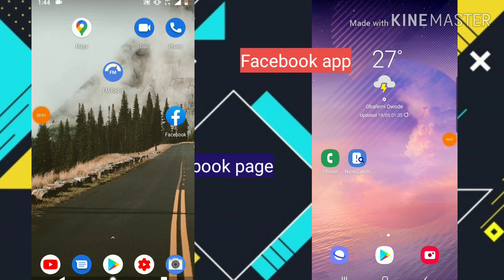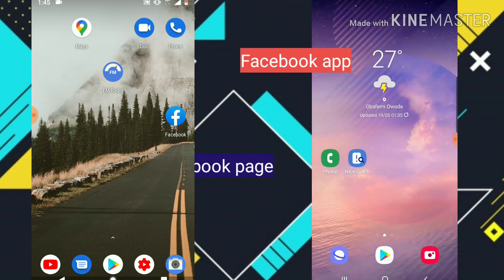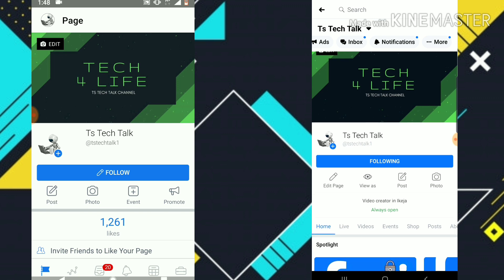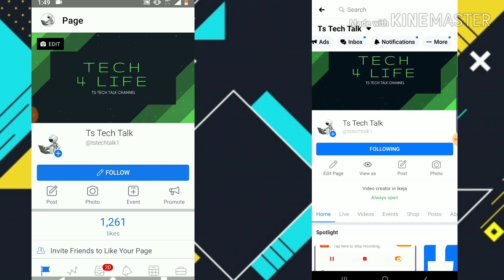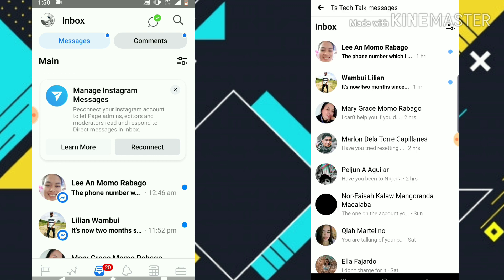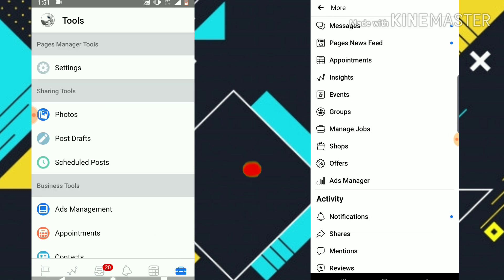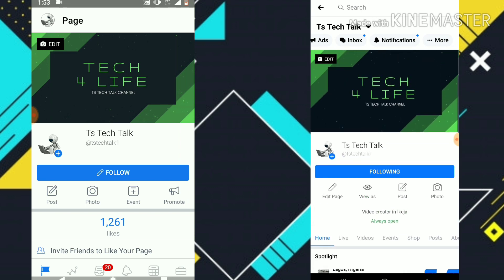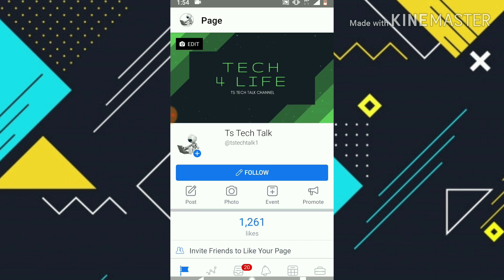Comparing Facebook app and Facebook page manager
Will be checking the Facebook app and Facebook page which is best to manage a facebook page, i will be showing you some missing feature and available feature and which will be the best to use.

After watching this video feel free to choose any of the apps you think is best and please commment below which you prefer to use aft this video.